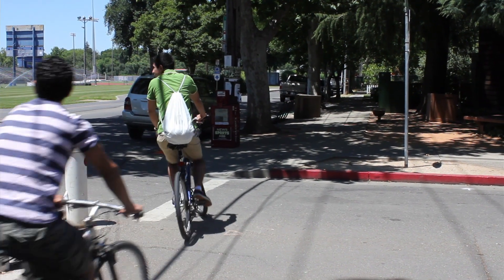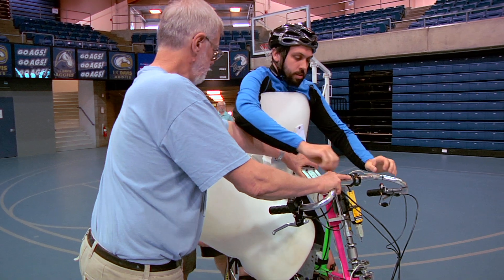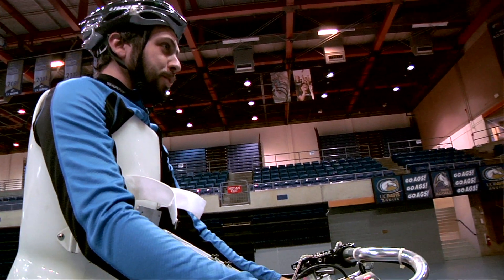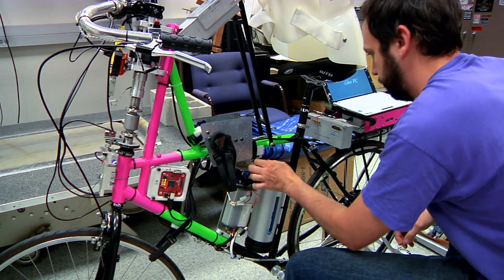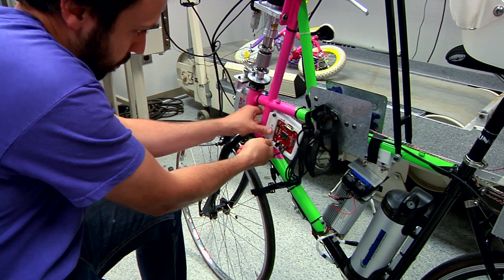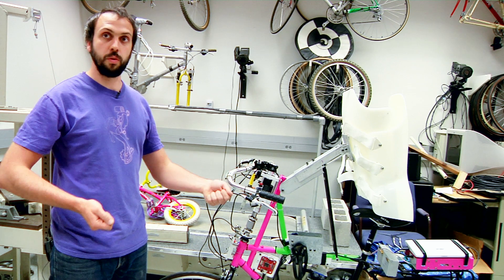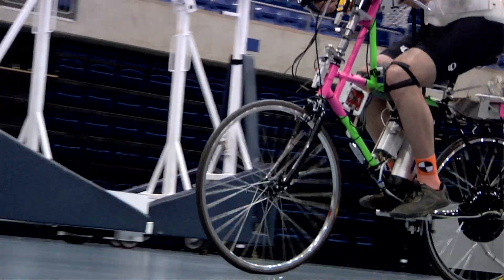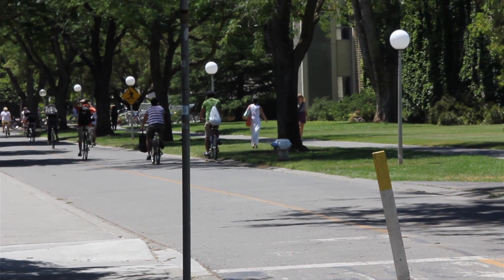The science of balancing a bike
In the place some call the Bicycle Capital of the U.S., UC Davis researchers study bike dynamics, handling and control. The knowledge could lead to better designed bikes; different spokes for different folks.